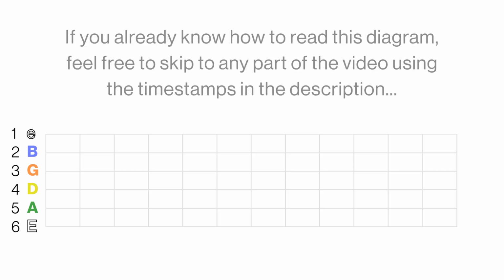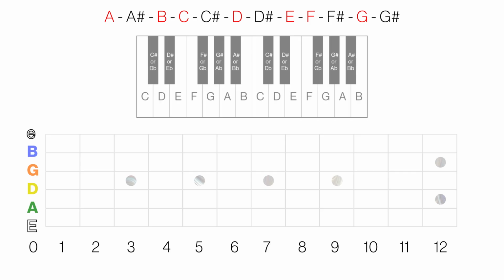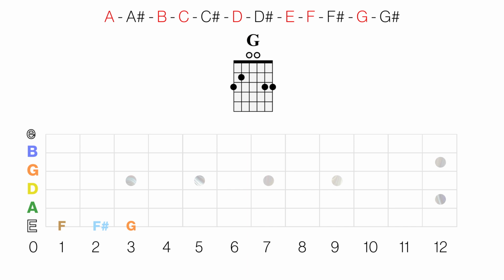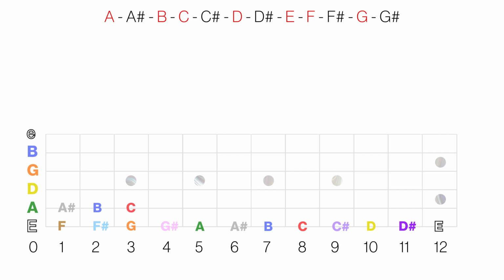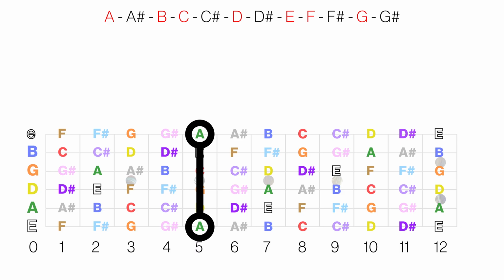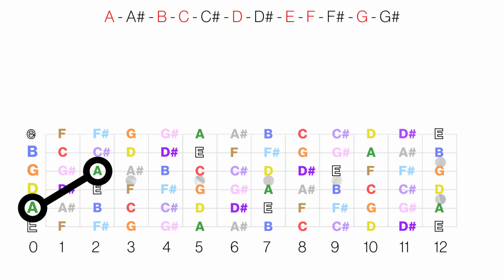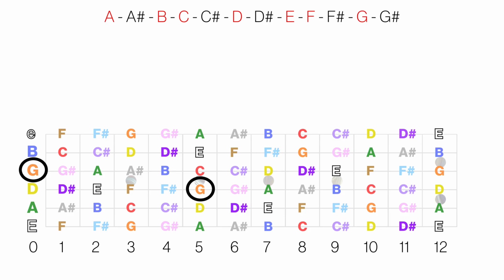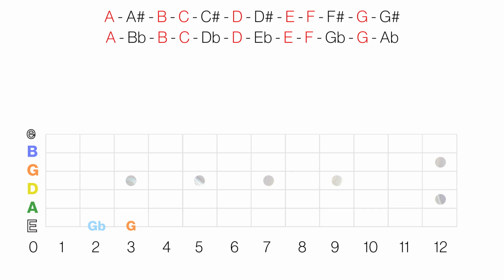Learn The Fretboard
Discover how to master the guitar fretboard in this beginner-friendly lesson! 🎸 Learn how the notes on the fretboard work, the order of notes, and how sharps (#) and flats (b) fit into the mix.

This video simplifies everything, showing you patterns and tips to memorize notes on all six strings. This video is aimed at beginners, or just anyone that’s never really took the time to learn where the notes are, and with a bit of practice it’ll help you navigate the fretboard with confidence!

📌 What You'll Learn:
* The basics of the guitar fretboard layout
* The natural notes, sharps, and flats explained
* Simple patterns to find any note on the fretboard
* How notes repeat across octaves
* Practical tips to memorize the notes quickly

Stop guessing where the notes are and start playing with confidence! 🎶

Timestamps
0:00 Intro
0:14 Understanding the fretboard diagram
1:08 Natural notes, sharps(#)and flats(b)
2:42 The notes on the E string
3:23 The root notes of chords
4:29 Back to the E string
5:50 All of the notes
6:11 Octaves explained
7:03 Different patterns
8:21 All the patterns together
8:57 The same notes on the string below
9:50 Going past fret 12
10:30 the flats and enharmonic equivalents
11:42 How to practice
12:00 Figuring out chords by yourself

🎸 Want to Learn Guitar with Me?
I'm now offering private online lessons via Zoom! Whether you're a complete beginner or looking to take your playing to the next level, I’ll help you make fast, focused progress.

📅 Limited slots available – join the waiting list today!